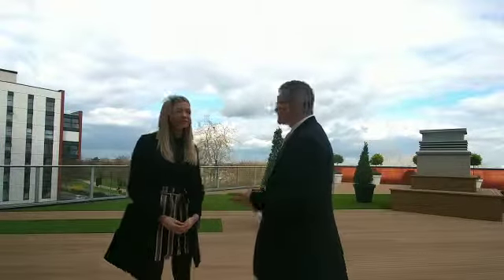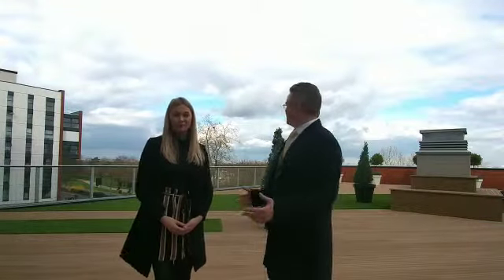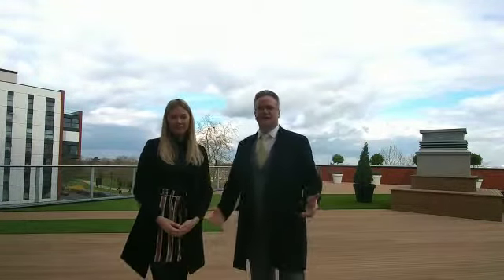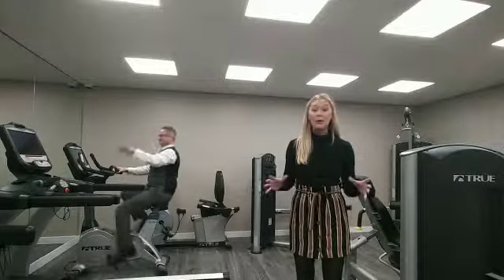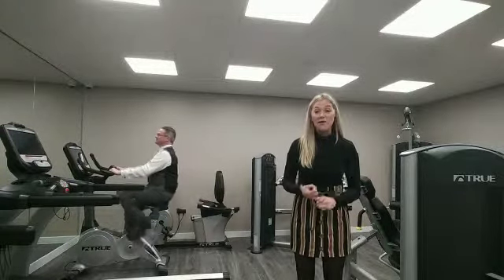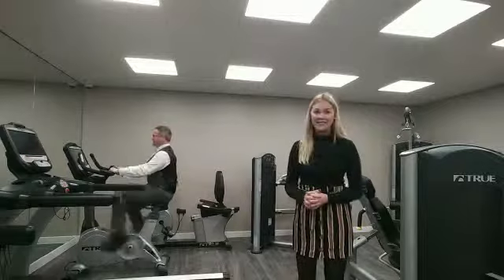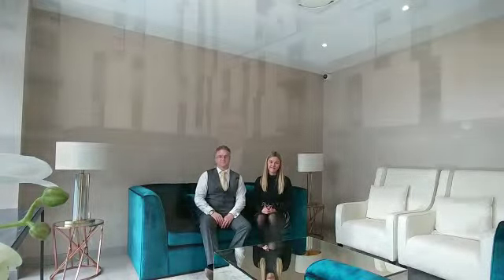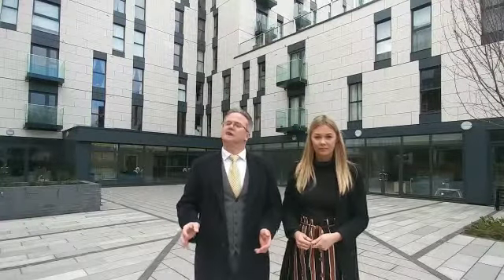Haart Lettings Rayleigh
Don’t forget the doughnuts 🍩. Take a little look at some of the brilliant features available with these amazing new build 1 & 2 bedroom flats centrally located in Southend-On-Sea, call us today for more information 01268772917